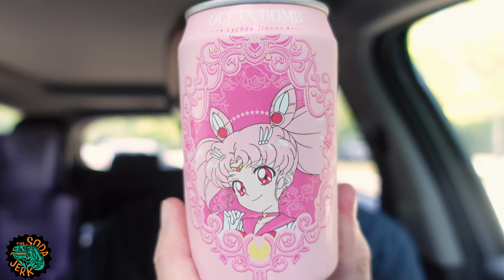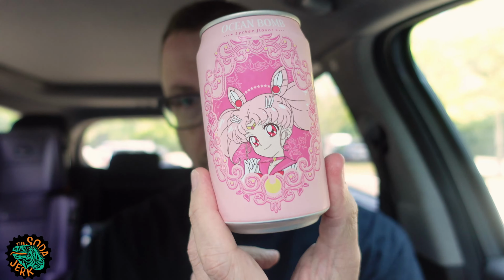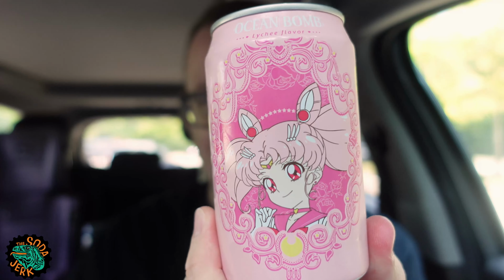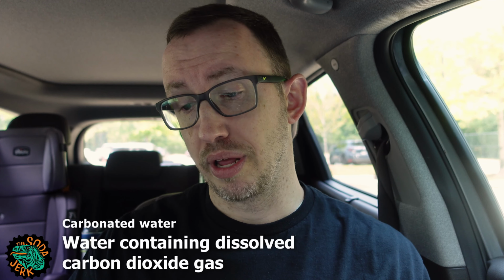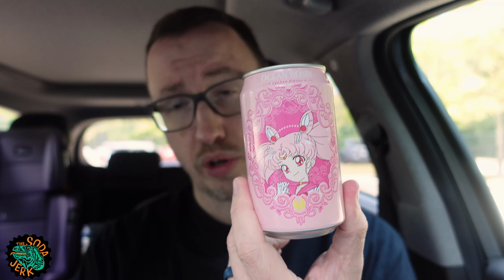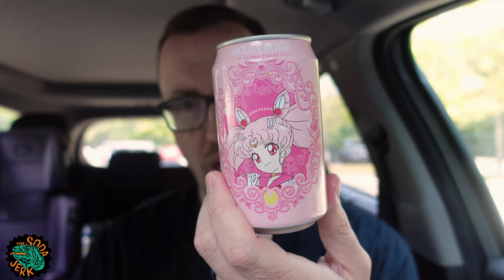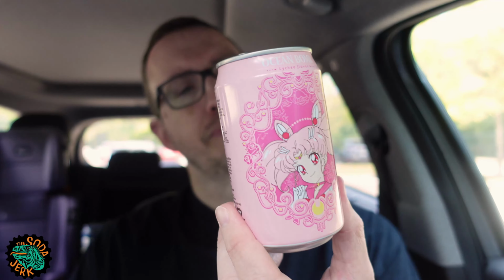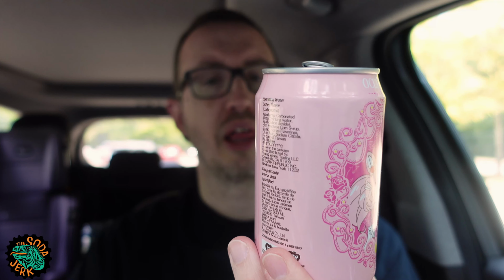Ocean Bomb Sailor Moon Lychee Flavor